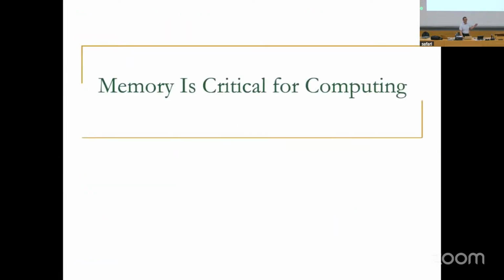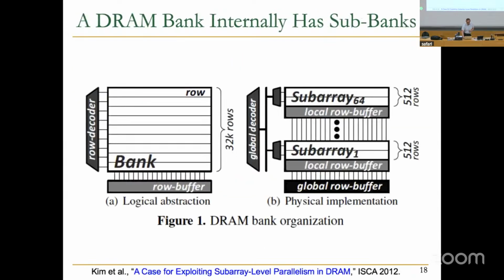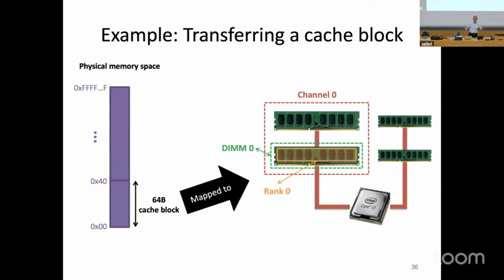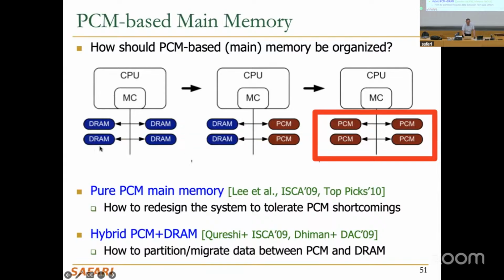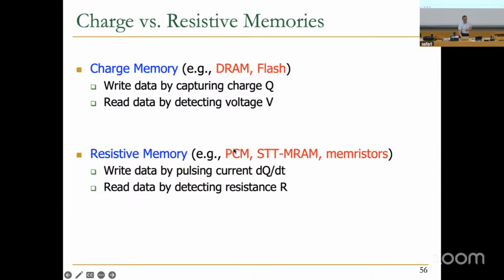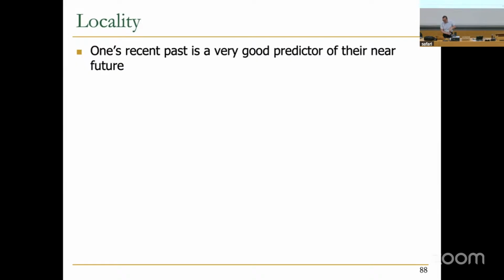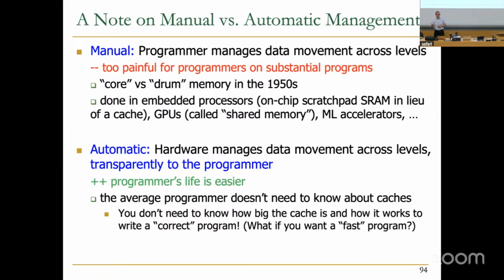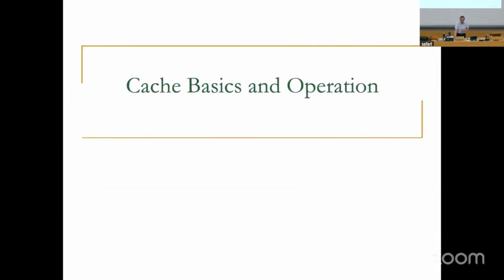Digital Design and Comp. Arch. L21:Memory Organization, Technology, Hierarchy & Caches (Spring 2025)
Lecture 21: Memory Organization, Technology, Hierarchy, and Caches
Lecturer: Prof. Onur Mutlu
Date: 15 May 2025

Recommended Reading:
Intelligent Architectures for Intelligent Computing Systems